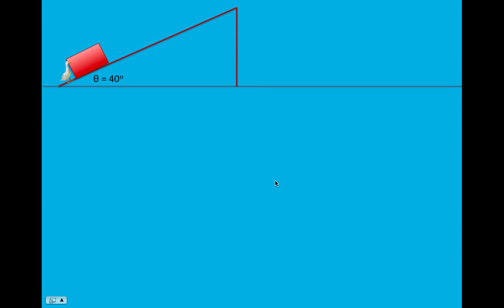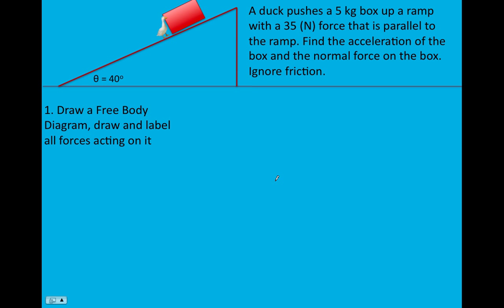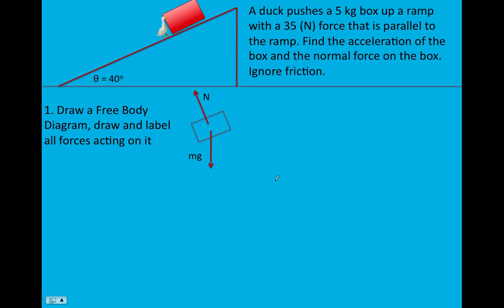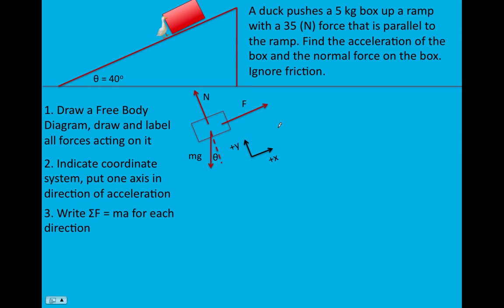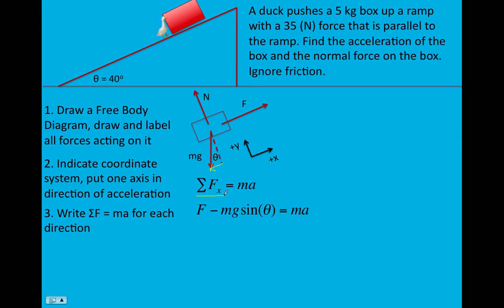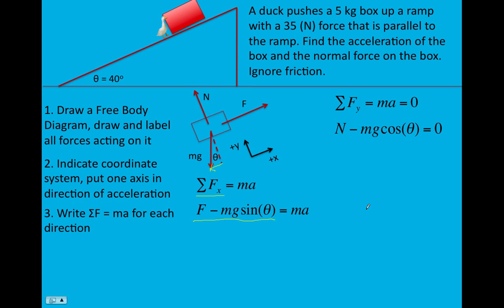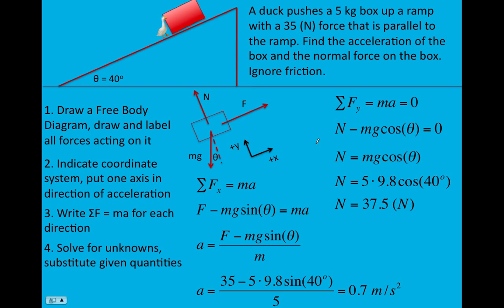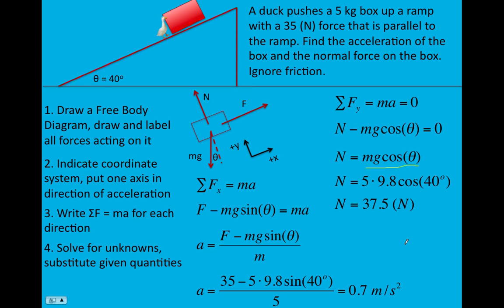FreeBodyDiagram2.mov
An example problem using Newton's Second Law to solve a problem with an object being pushed up a ramp.